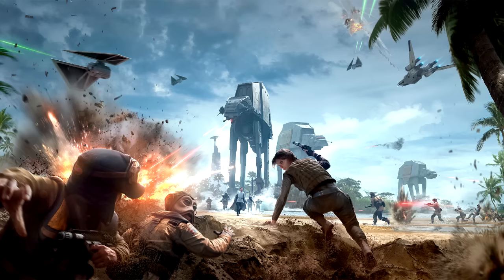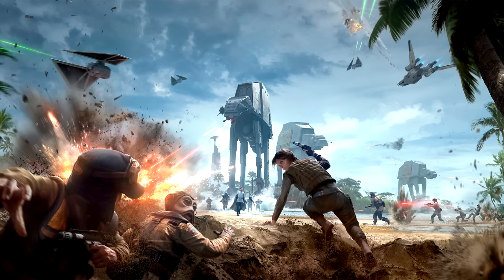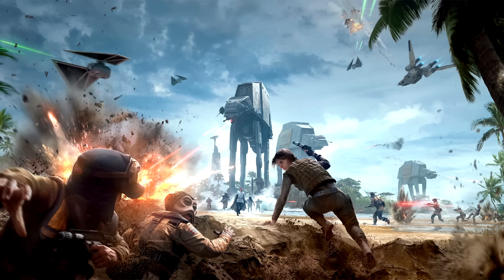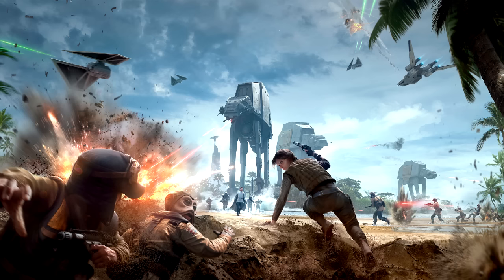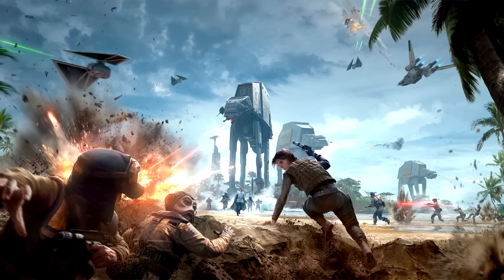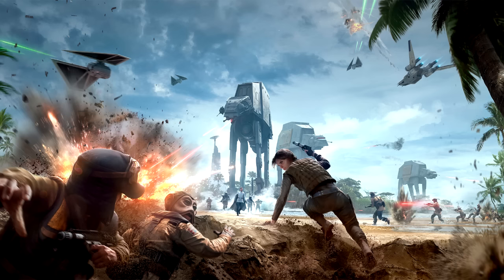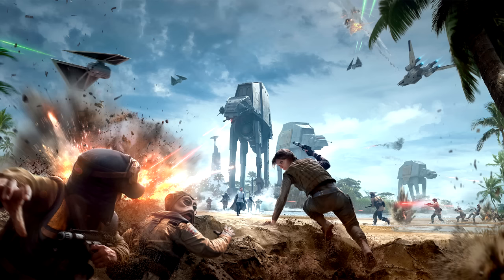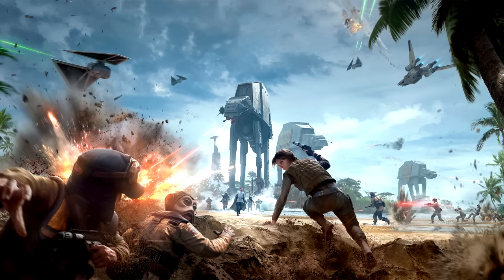Star Wars Battlefront:Rebel Infiltration Announcer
Here is the Rebel Infiltration Announcer a lot of these lines are really cool, well i should have the Imperial version out sometime later in the day.

If you like this video please hit the like button and if you want to see more hit the sub button, also follow me on twitter as i sometimes post when i'm working on videos.